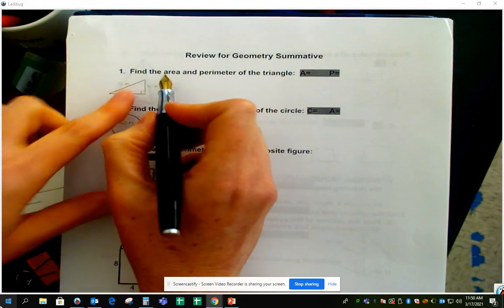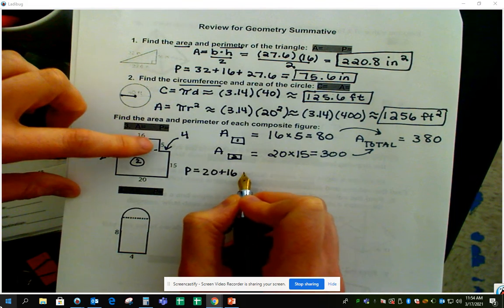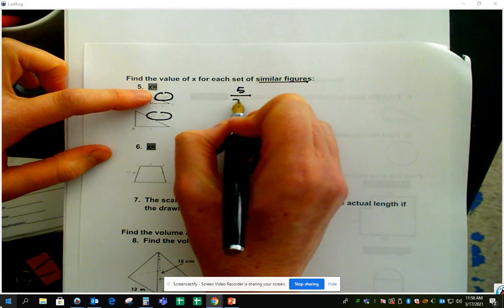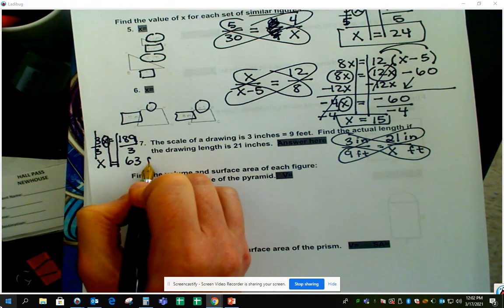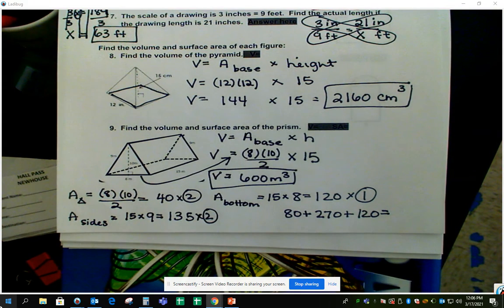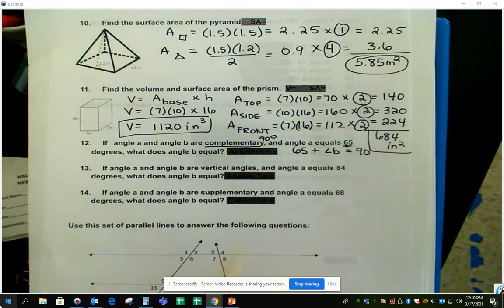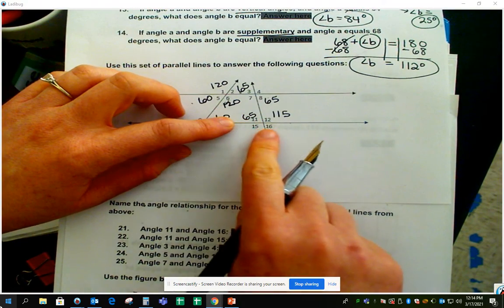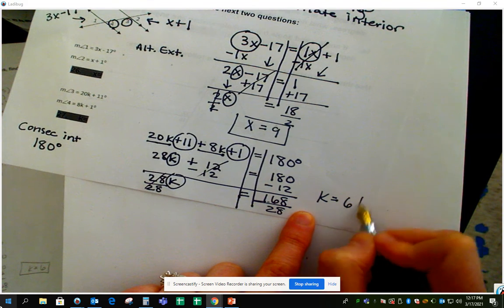Answers to Test Review Geometry